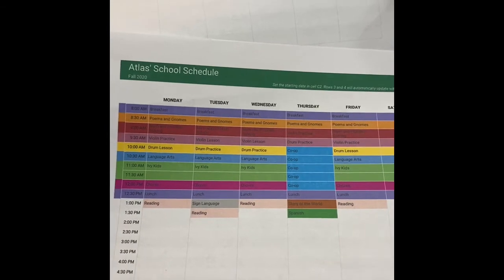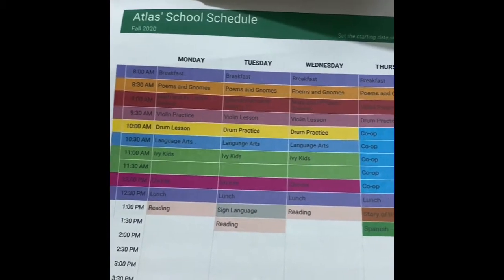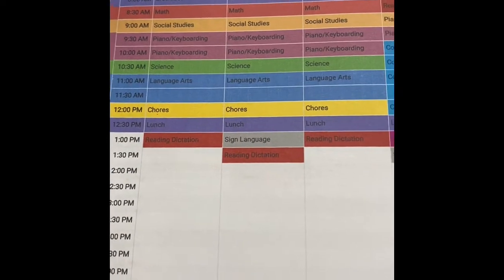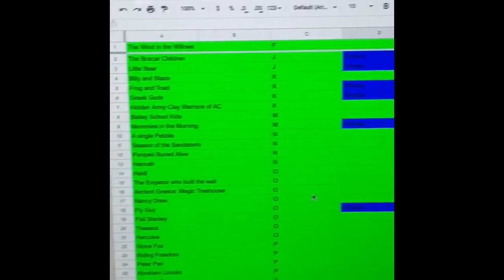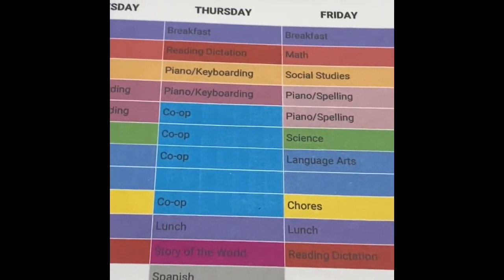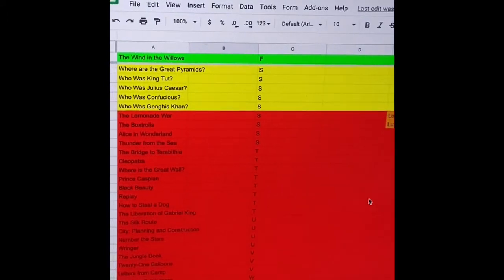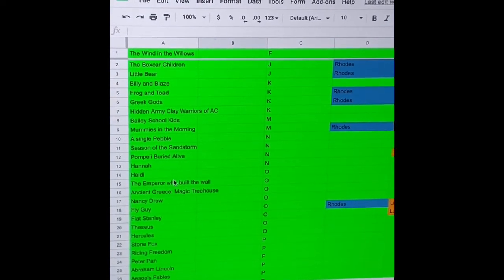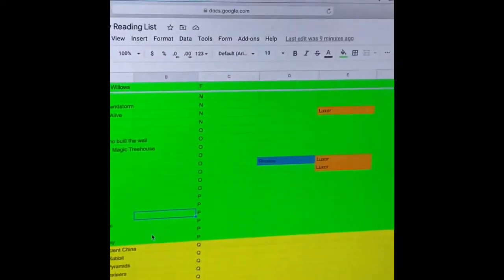Schedules and Book Lists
Going in depth about my children’s homeschool schedule and our book list for this year! Drop your email in the comments and I’ll share the book list with you!